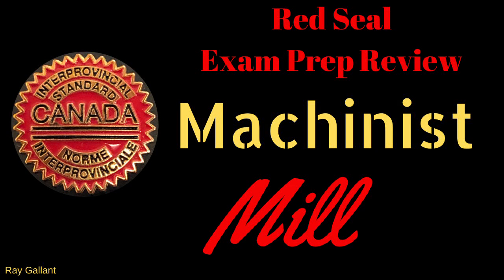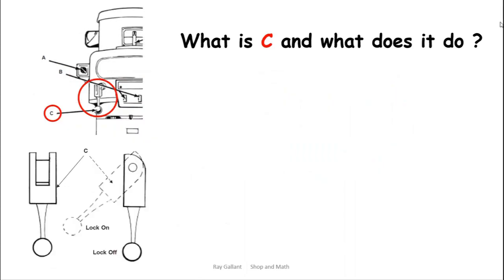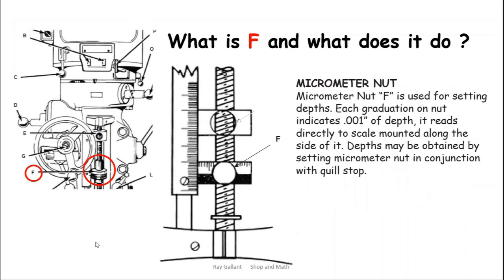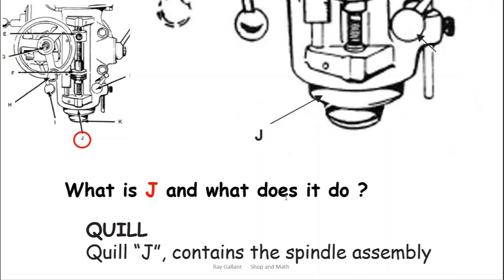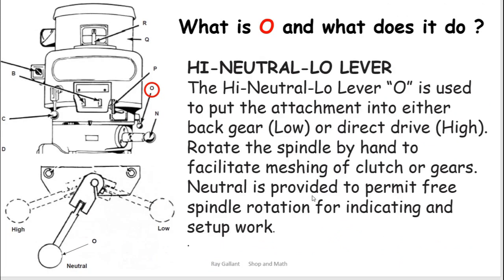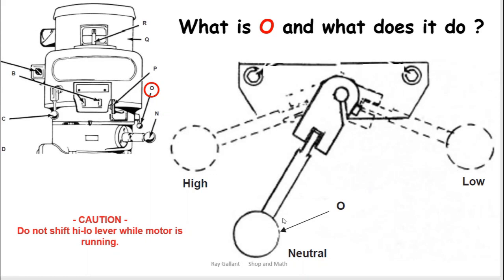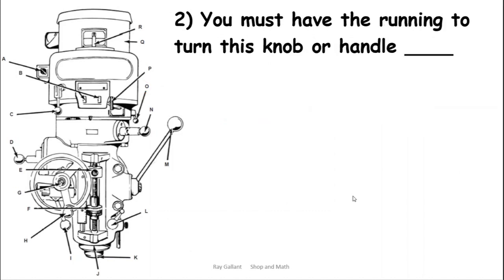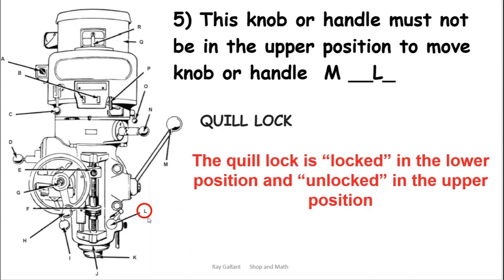Red seal exam prep review mill #1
Red seal exam review for milling machine head and operations

download and print this test

New Link good till July 2022